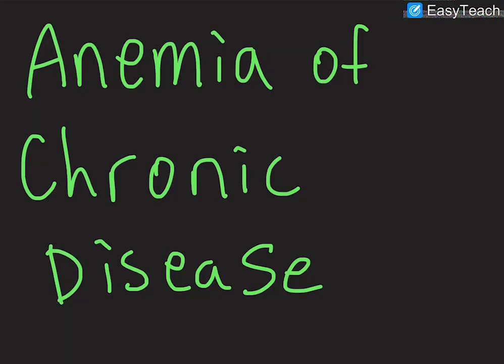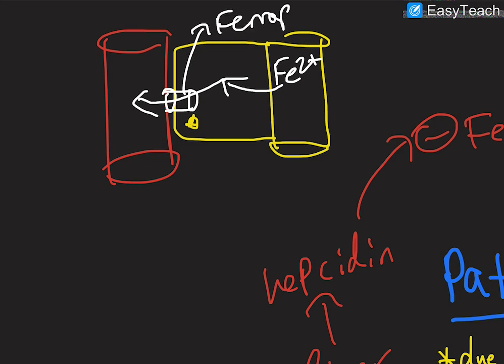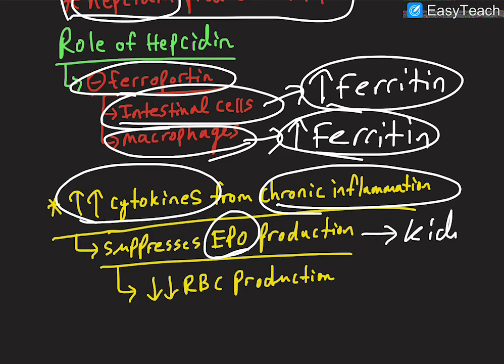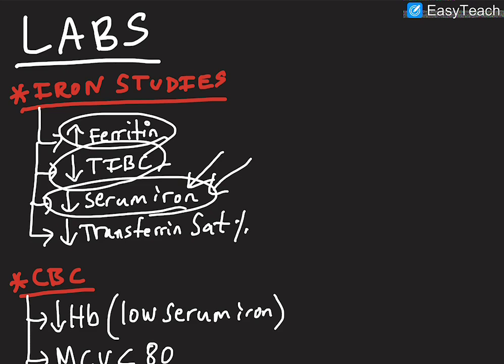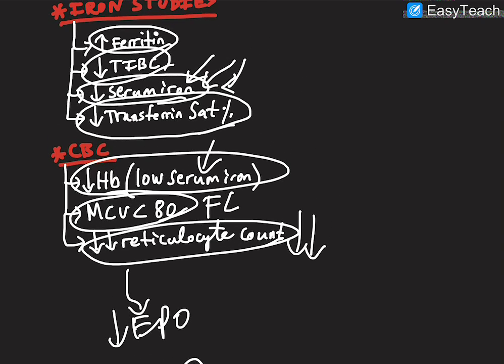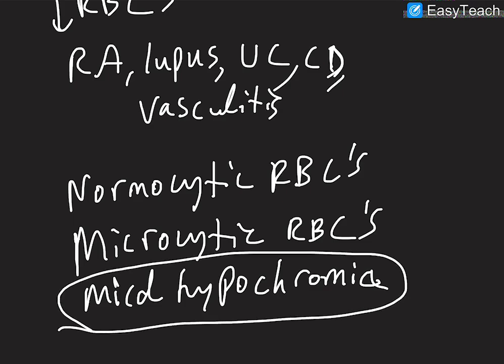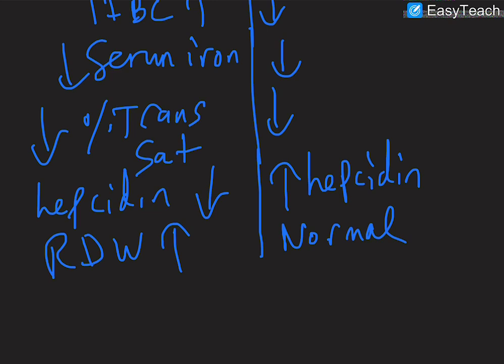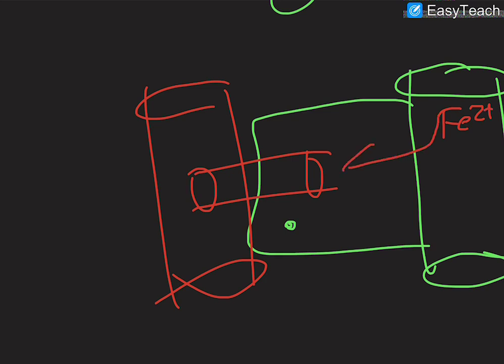Anemia of Chronic Disease | Hematology | Pathology | USMLE Step 1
In this video, I talk about Anemia of Chronic Disease regarding hematology and pathology for USMLE Step 1.